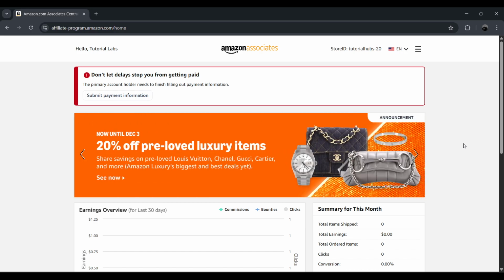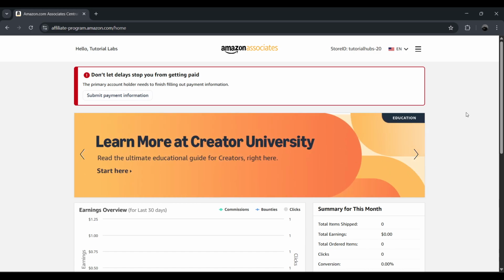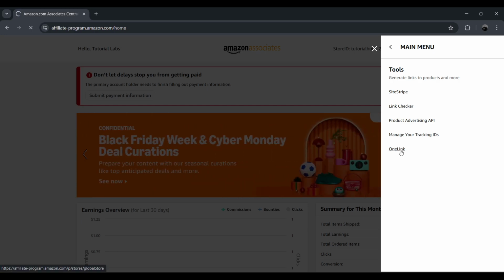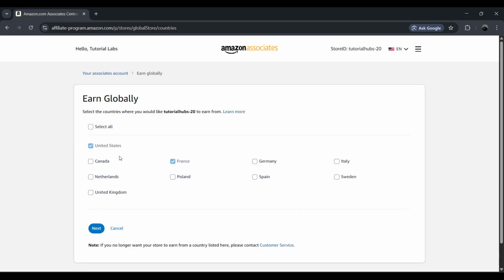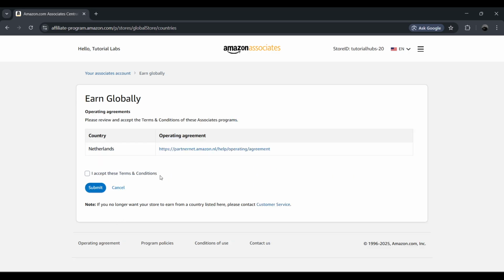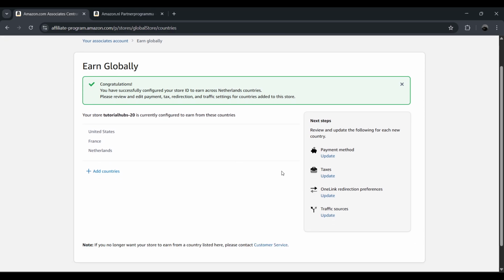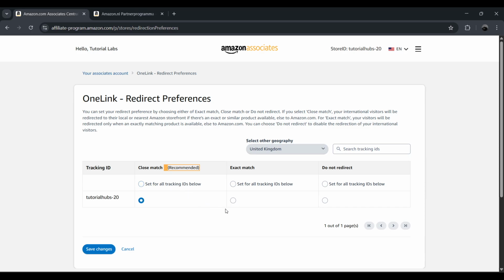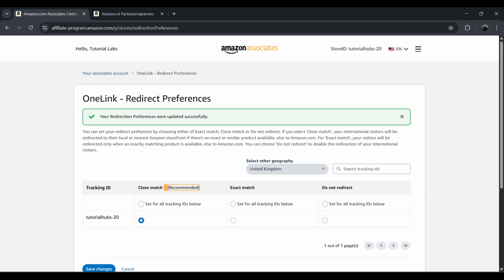How To Use Amazon Affiliate OneLink Globalization Redirect (Tutorial 2026)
Along the way, you'll learn how to set up Amazon Affiliate OneLink, enable Amazon OneLink international redirect, using Amazon Affiliate OneLink globalization, Amazon OneLink globalization redirect tutorial, guide to Amazon Affiliate OneLink setup, what is Amazon OneLink globalization feature, configure Amazon Affiliate OneLink international sales, implementing Amazon OneLink redirect effectively, maximize international earnings Amazon OneLink, Amazon Affiliate OneLink globalization explained guide, create international Amazon Associate links OneLink, how to get Amazon OneLink working properly